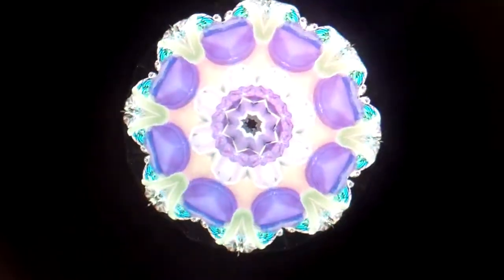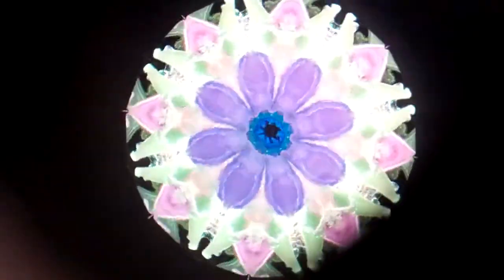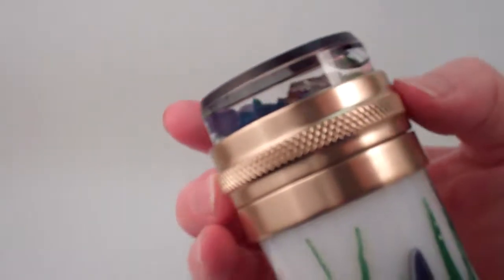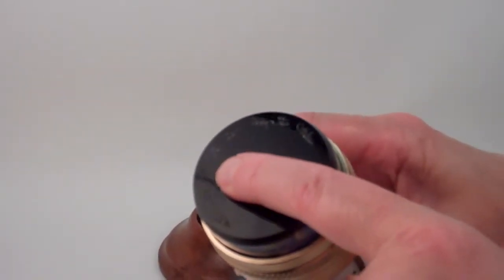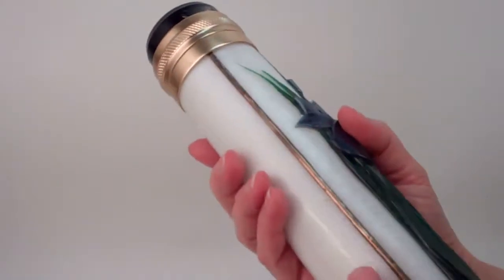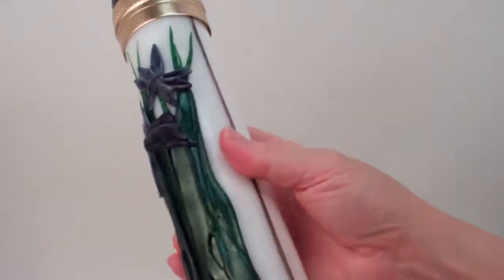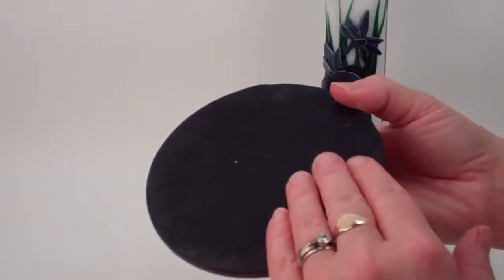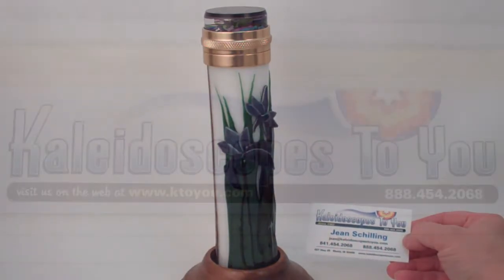Wild Iris Glass Kaleidoscope by Peggy and Steve Kittleson #18 of 25